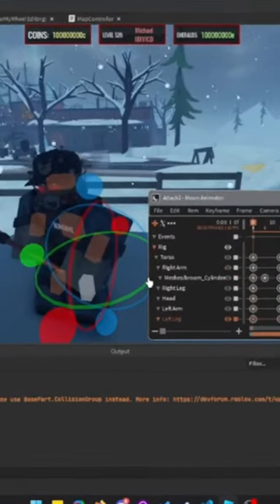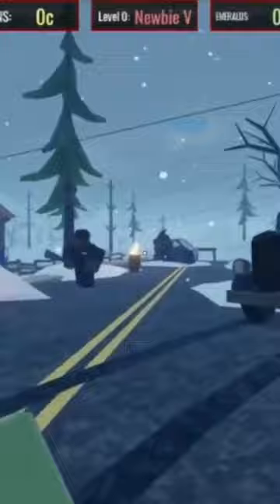Mini Boss JEROME Attacks